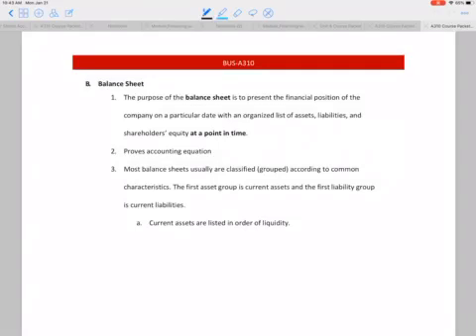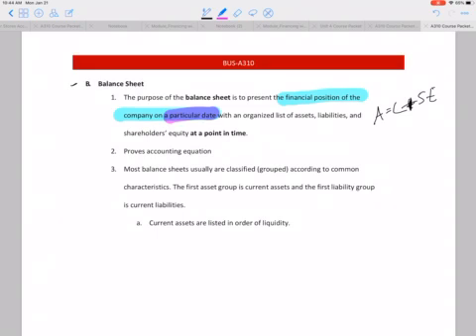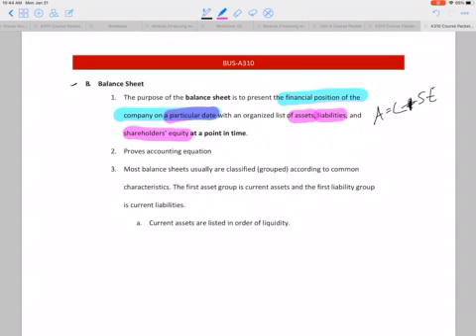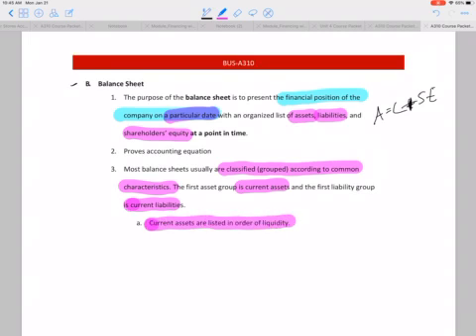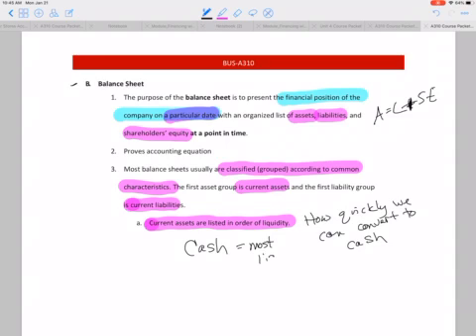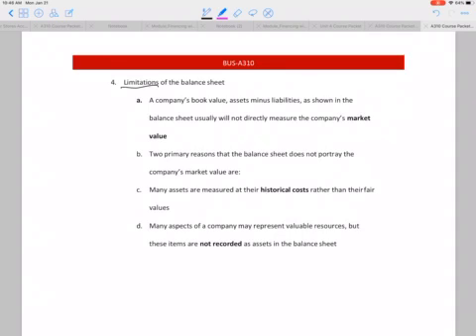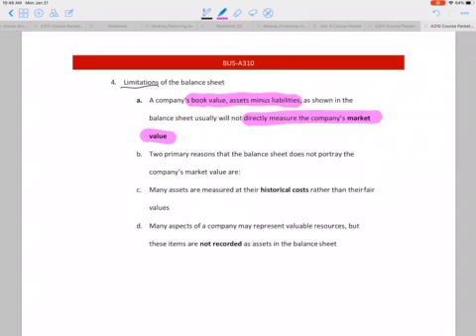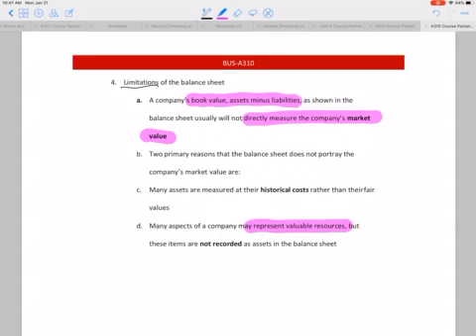Balance sheet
Lesson 1.1e